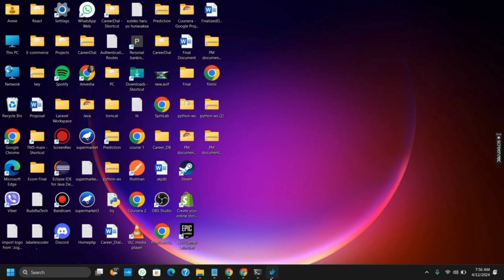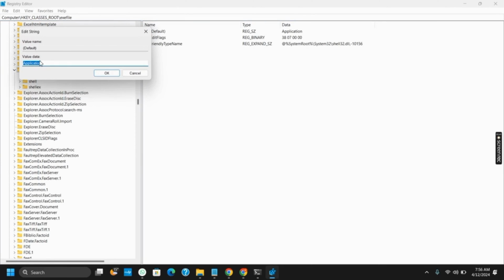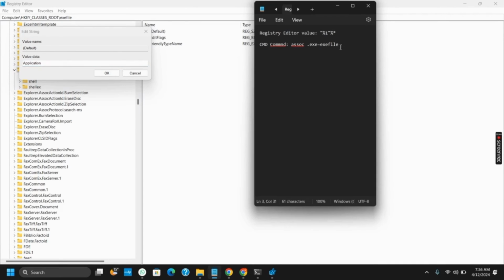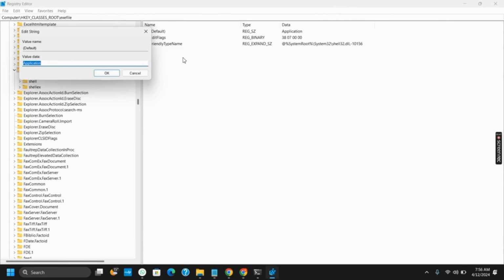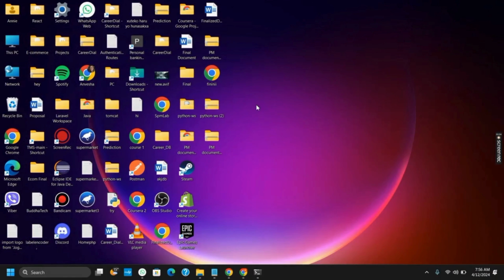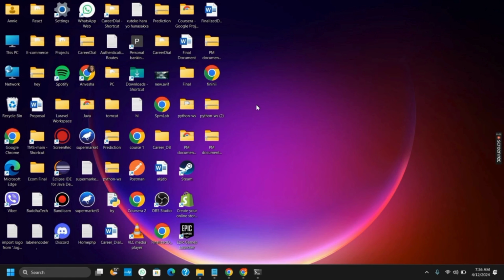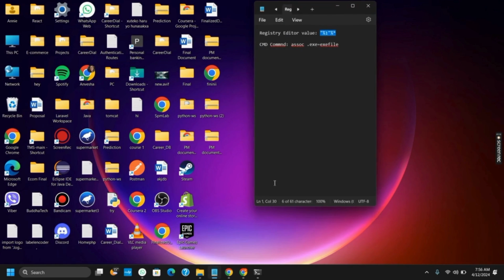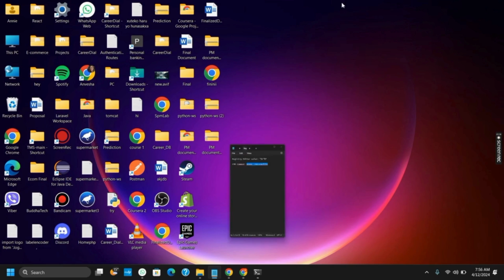Windows 11 Setup.exe File Not Running Or Not Opening - 3 Fix How To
⚙️🖥️ Windows 11 Setup.exe File Not Running or Not Opening - 3 Fixes How To

Encountering issues with the Windows 11 Setup.exe file not running or opening can be frustrating. Follow these three fixes to troubleshoot and resolve the issue effectively.

In this guide:
0:00 - Introduction
0:05 - Windows 11 Setup.exe File Not Running or Not Opening - 3 Fixes How To

Discover three solutions to address the issue of the Windows 11 Setup.exe file not running or opening. First, ensure that your system meets the minimum requirements for running Windows 11 and that you're using a legitimate Windows 11 installation file. Next, try running the Setup.exe file as an administrator by right-clicking on it and selecting "Run as administrator" from the context menu. If the issue persists, use the System File Checker tool to scan and repair any corrupted system files that may be preventing the Setup.exe file from running. Finally, temporarily disable your antivirus or security software as it may be blocking the execution of the Setup.exe file.

Resolve issues with the Windows 11 Setup.exe file not running or opening using these three effective fixes!